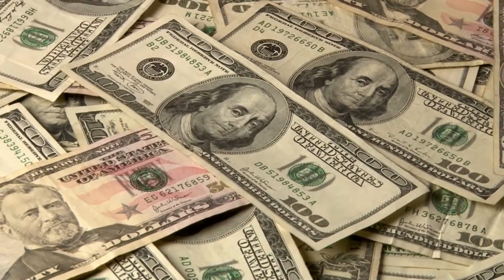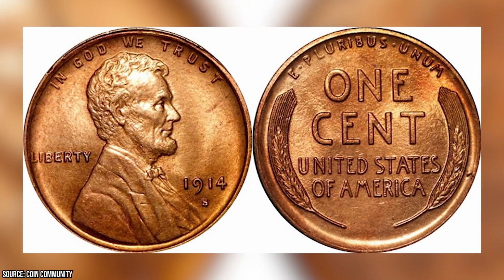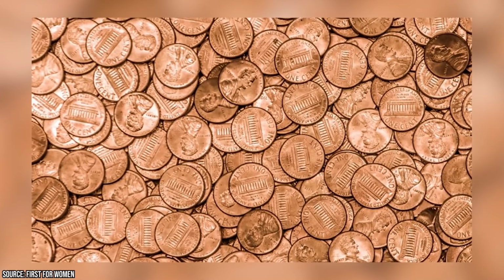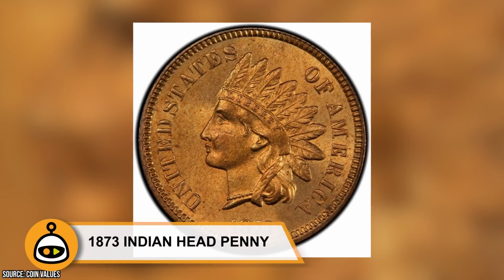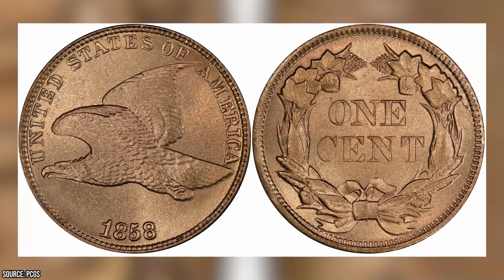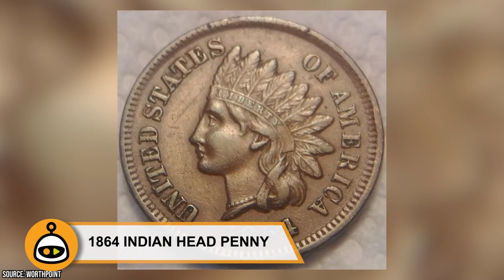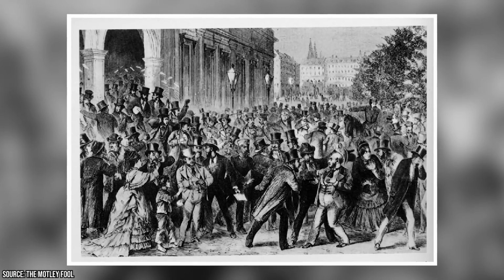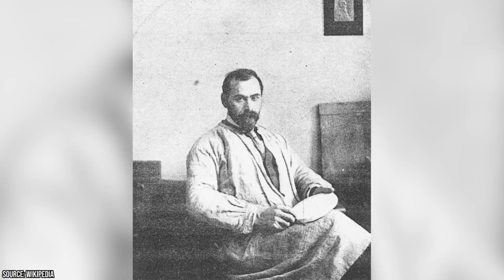Rare Pennies That Are Actually Worth a Lot of Money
Have you looked around your home for any rare pennies that are actually worth a LOT of money? You may not have thought about it, but your pennies might be worth a lot more than just 1 cent!

00:00 - Intro
00:22 - The 1914-S Lincoln Penny
01:09 - The 1943 Bronze Lincoln
02:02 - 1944 Steel Wheat Penny
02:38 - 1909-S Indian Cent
03:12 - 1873 Indian Head Penny
03:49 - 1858 Flying Eagle Penny
04:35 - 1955 Double Die Lincoln Cent
05:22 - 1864 Indian Head Penny
06:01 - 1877 Indian Head Penny
06:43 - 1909 VDB Matte Proof Penny
07:32 - Outro

Do you think you know a lot about TV? Try our quiz and enter to win $500!
Click below to check the trivia question

You see, the penny has gone through many design changes over the years. As such, there are many designs that are hard to find. If it’s hard to find, it’s likely you’ll find a collector willing to pay top dollar for a pretty penny.

For example, one of the rare pennies from the early 20th century is the 1914 – S Lincoln Penny. While we still see Honest Abe on the penny today, this penny looks slightly different. On the face, it’s exactly the same as a modern-day penny, except for the year. On the back of the penny we see ‘ONE CENT’ and the name of the country in large text. This isn’t the rarest penny, but its pristine condition makes it a favorite among collectors.

We’ve also got the 1943 Bronze Lincoln. As of this video’s initial publication, we’ve only come across a few of these pennies. As such, they are among the rare pennies that are sought-after by dedicated collectors. These are actually “error coins” but that doesn’t take away from their high value.

The following year, the US Mint let out a penny that wasn’t made of bronze or copper! We’re talking about the 1944 Steel Wheat Penny. If you have one of these pennies lying around, you might just be able to sell it for around $100K!

Even if you’ve never thought about coin collecting before, you might want to check your piggy bank to see if you’ve got any rare pennies lying around. You never know, your rare pennies might have built a gold mine!

Watch this video to learn more about the rare pennies that are actually worth a LOT of money…